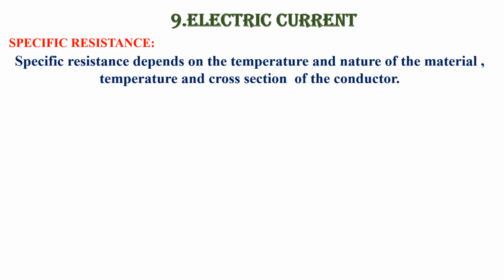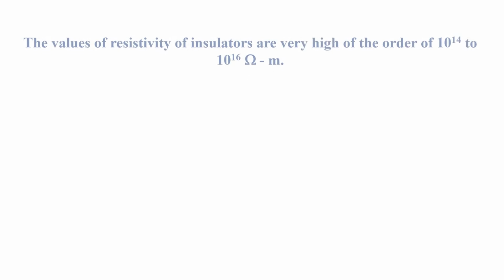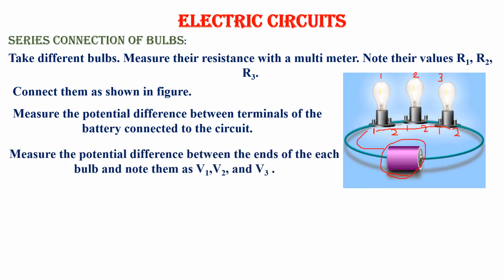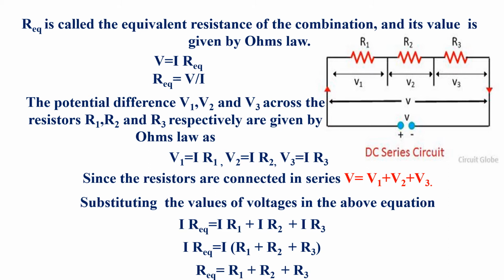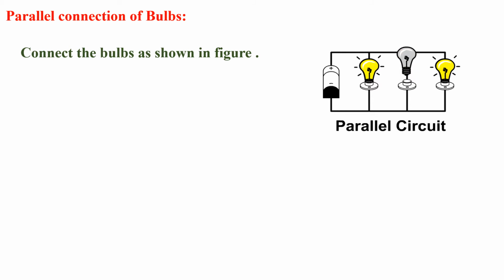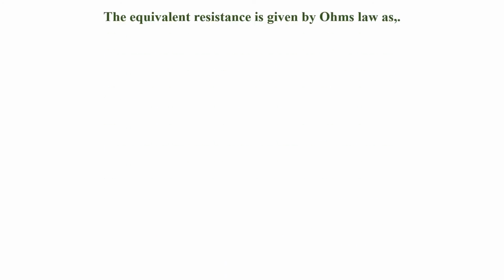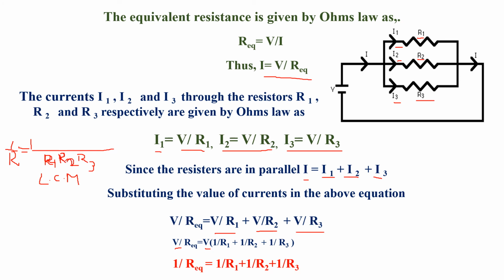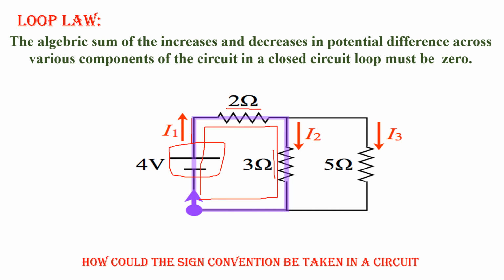21 July 2020